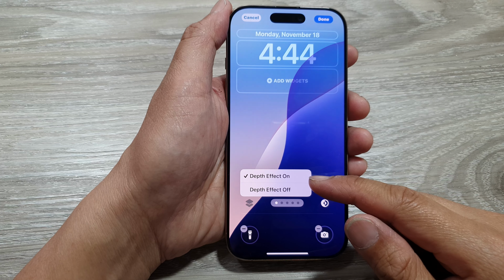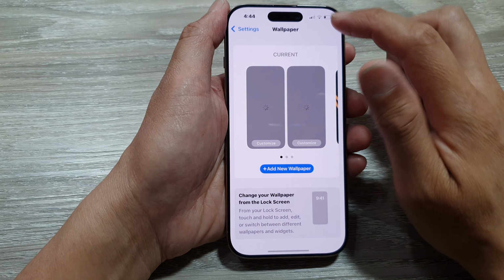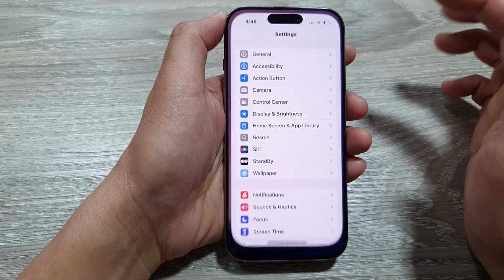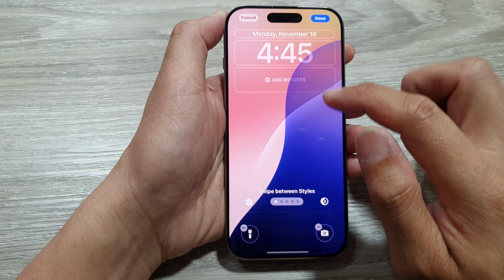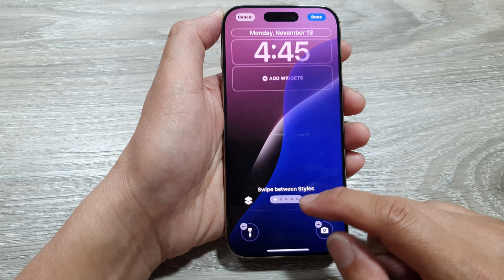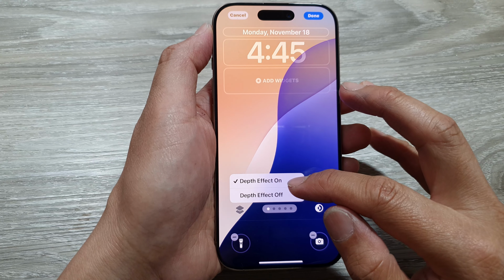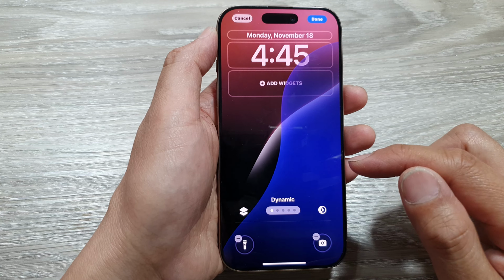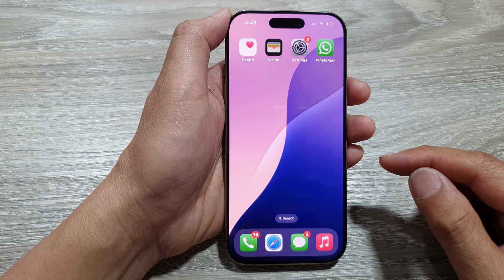iPhone 16/16 Pro Max: How to Turn On/Off Depth Effect for Lock Screen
Learn how to turn on or off the Depth Effect for your Lock Screen on iPhone models, including iPhone 16, 16 Pro, 16 Pro Max, and 16 Plus running iOS 18. This feature adds a stunning layered effect to your wallpaper, making your Lock Screen more dynamic and personalized. Follow this step-by-step guide to easily enable or disable the Depth Effect and customize your iPhone Lock Screen like a pro!